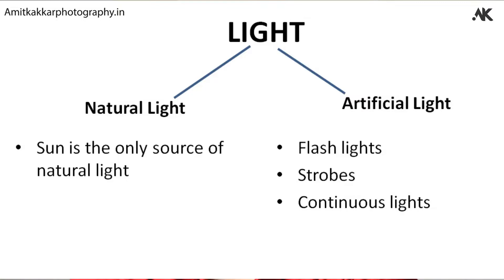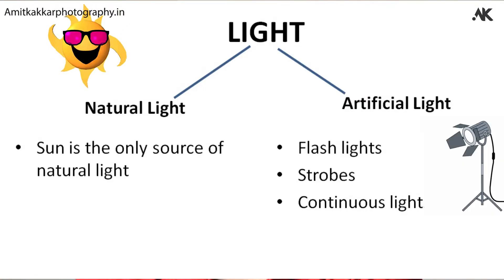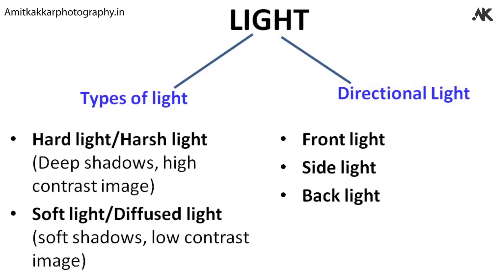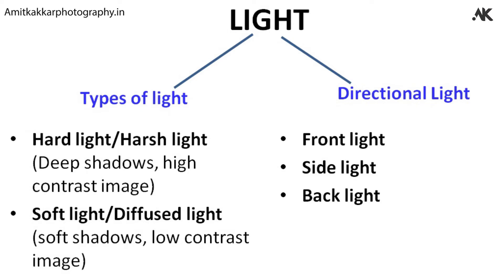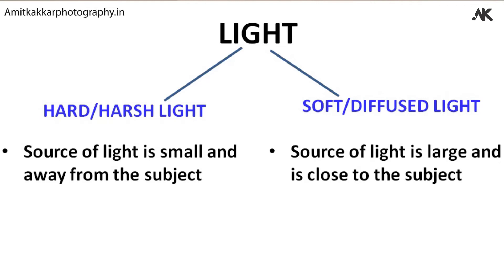Understanding light - Episode 2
A small introduction to Light in photography, a very brief over view of the types of light and the best light to click good photographs.